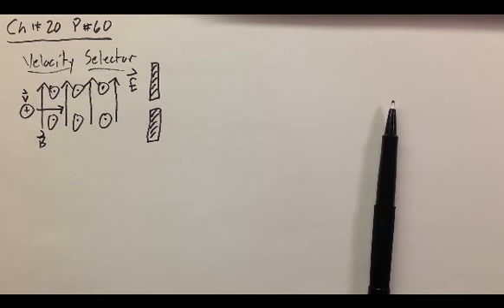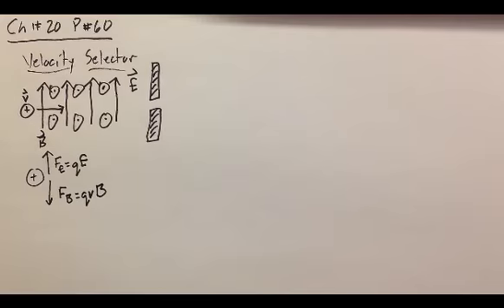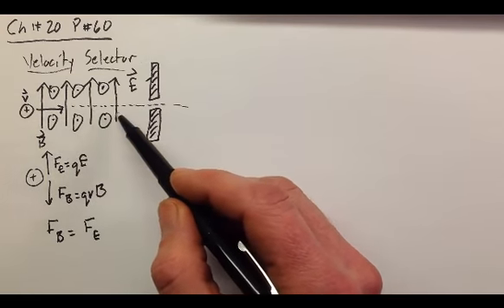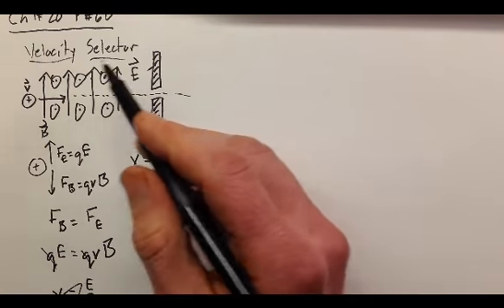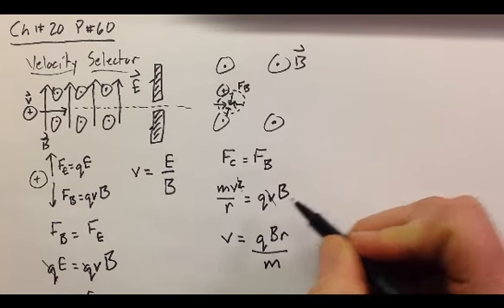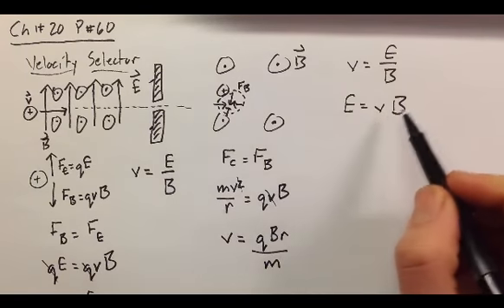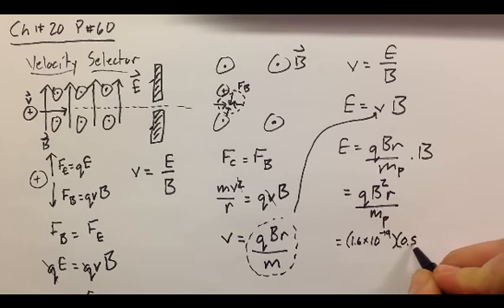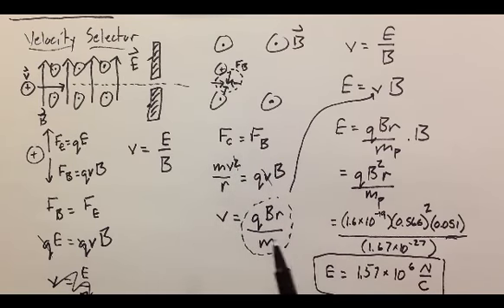AP Physics Ch#20 P#60